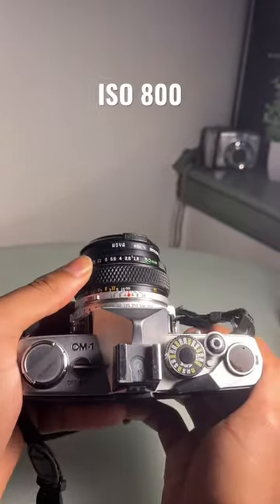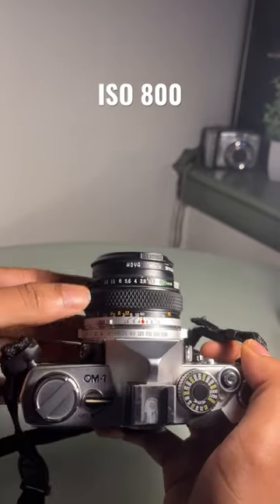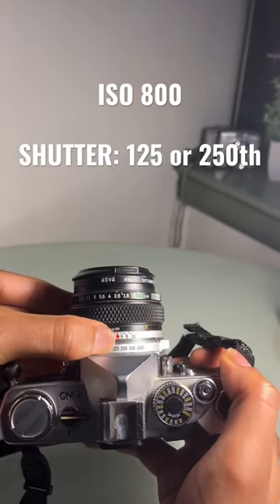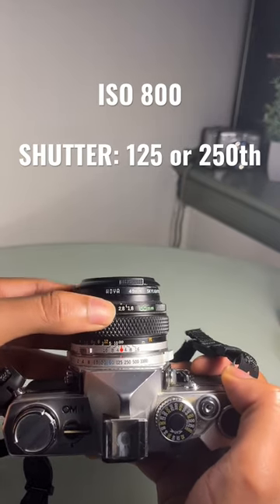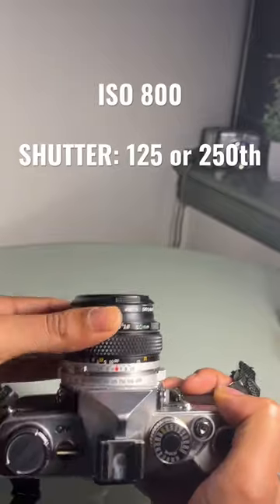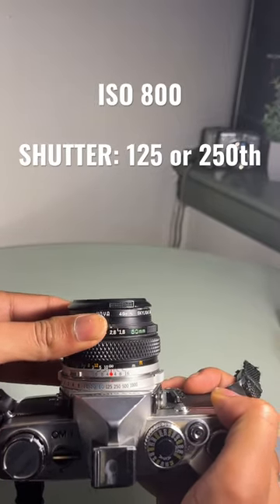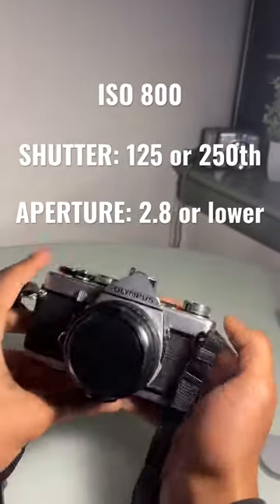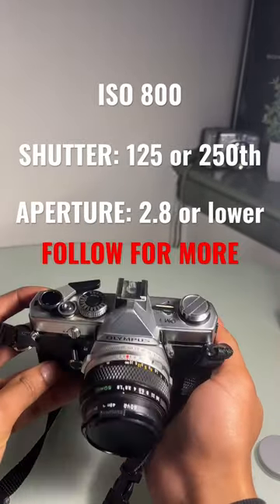The best camera settings for film concert photography